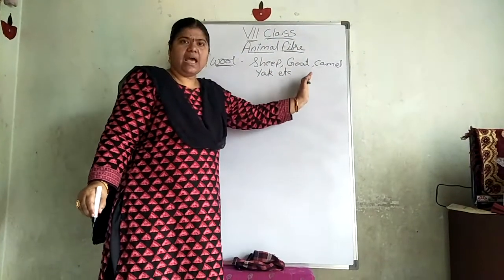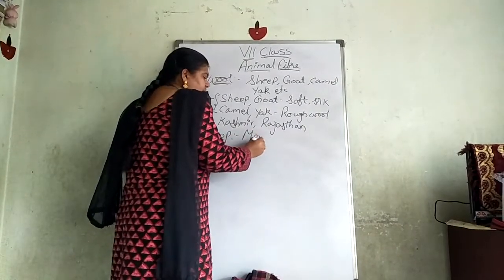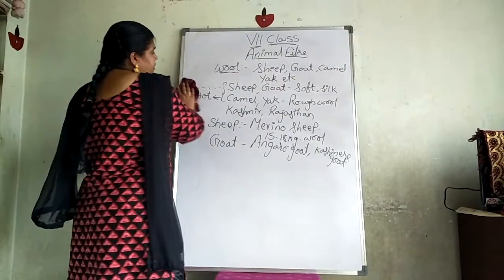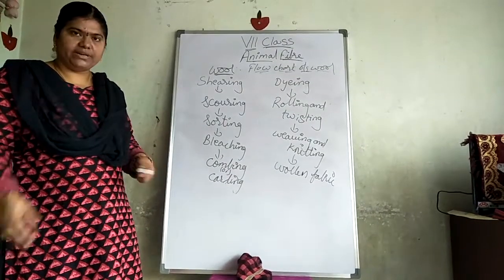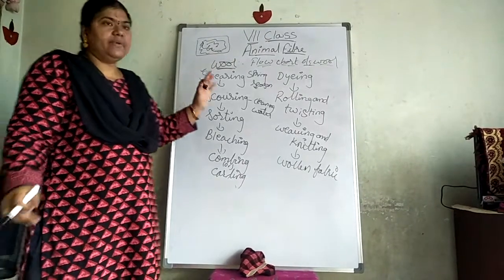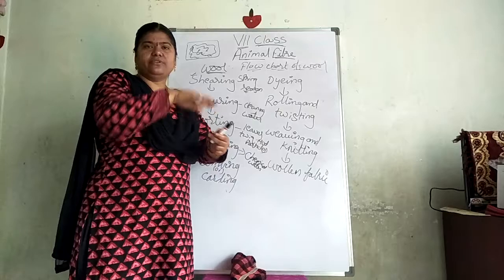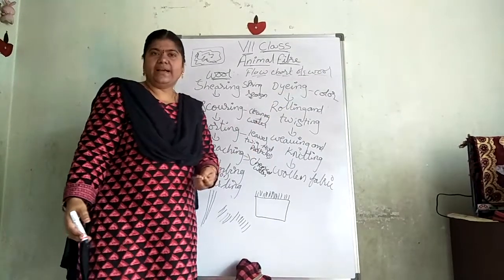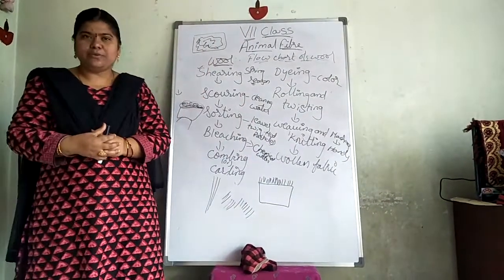VII class science 16th September